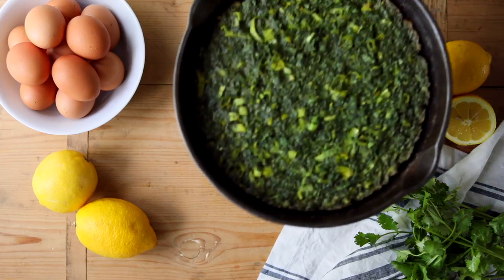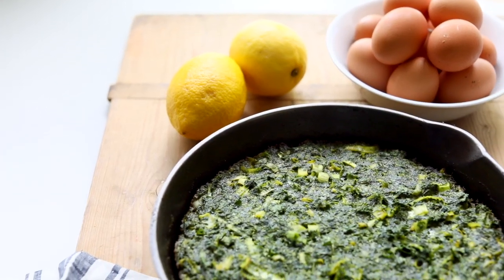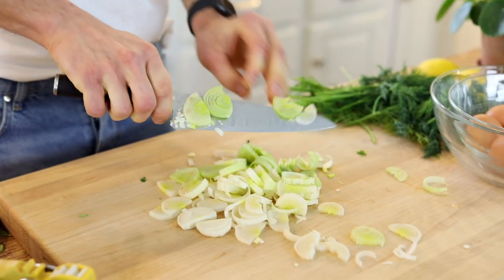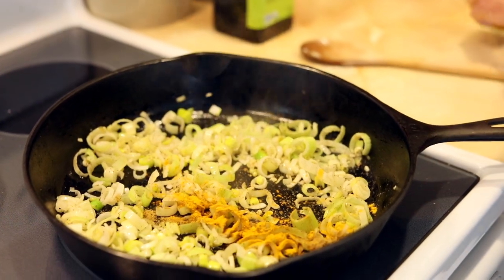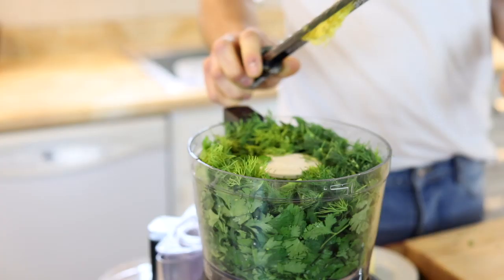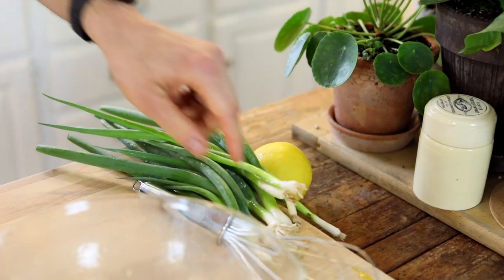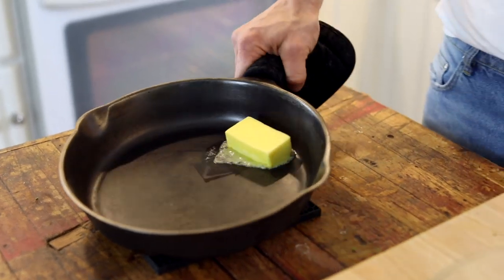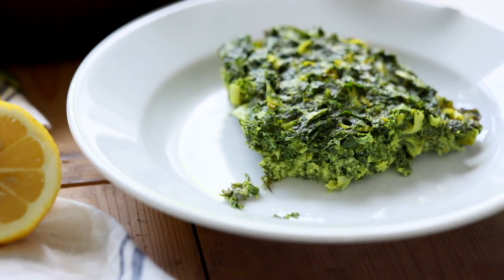Overstuffed Herb Omelet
This overstuffed herb omelet brunch dish could completely be termed "green eggs." There's no ham but with the leeks and herbs, you won't even miss it!

INGREDIENTS
- 3 tablespoons butter
- 3 tablespoons olive oil
- 1 leek, cleaned, trimmed, and thinly sliced
- 2 garlic cloves, minced
- 1 3/4 teaspoon salt
- 3/4 teaspoon pepper
- 3/4 teaspoon cumin
- 1/2 teaspoon turmeric
- 2 cups flat-leaf parsley
- 1 1/2 cups cilantro
- 3/4 cups dill
- 2 teaspoons lemon zest
- 2 tablespoons lemon juice
- 7 eggs
- 1 teaspoon baking powder

Heat the olive oil in a skillet. Sauté the leeks until softened and translucent, about 5 minutes. Add the minced garlic and sauté until fragrant, about 30 seconds. Sprinkle in the salt, pepper, cumin, and turmeric. Stir into the oil to bloom the spices, about one minute. Remove from the heat and set aside to cool.

Pulse the parsley, cilantro, dill, lemon zest, and lemon juice in a large food processor or by hand until coarse, approximately ten pulses.

In a large bowl, whisk the eggs until smooth. Fold in the prepared herbs and leeks. Add the baking powder, whisking to incorporate.

Place an 8-inch heatproof skillet in the oven with the butter. Once melted, swirl the butter around the skillet to evenly coat. Add the egg mixture to the skillet.

Bake until the edges are set and the middle just slightly moves, about 18-22 minutes.

Remove from the oven and cool in the skillet 10 minutes before serving.